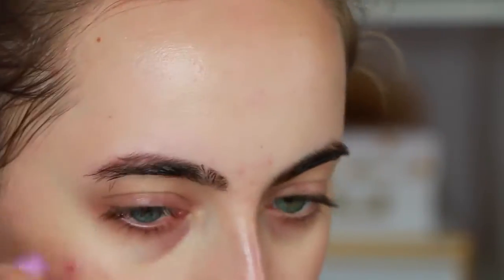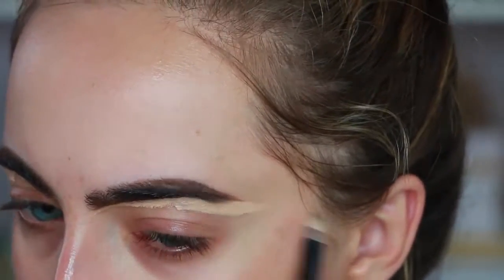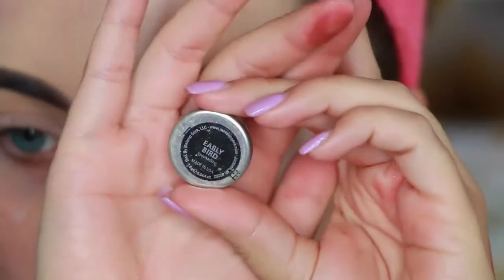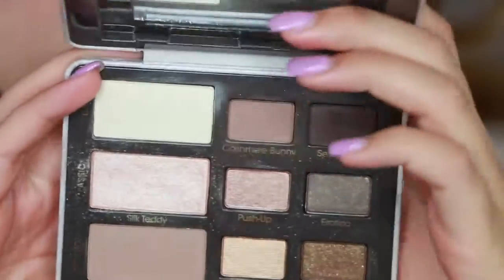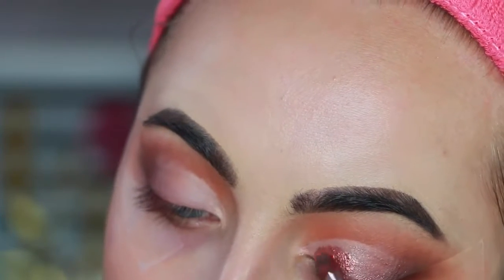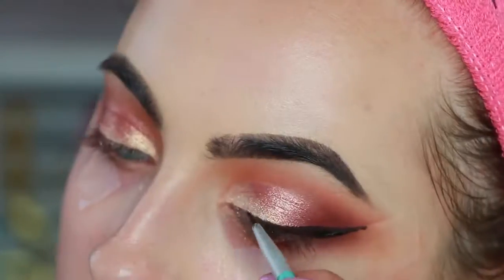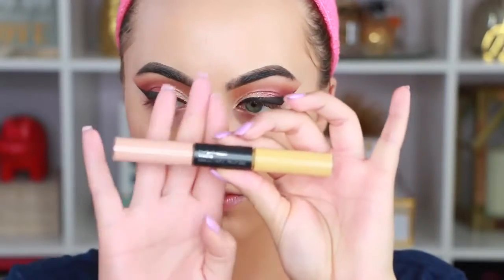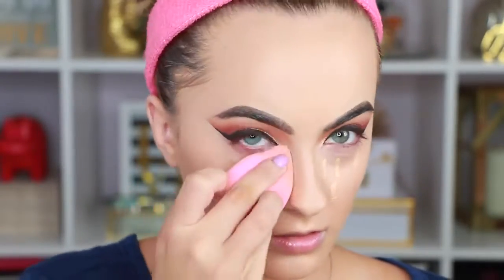Healthy breakfast ideas |Get Ready With Me Birthday Edition | Birthday Makeup, Hair & Outfit